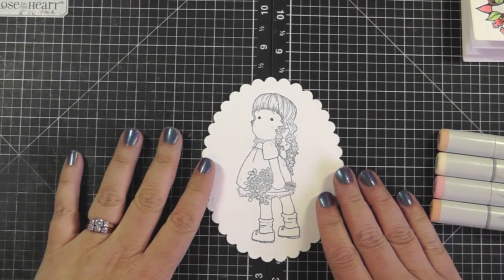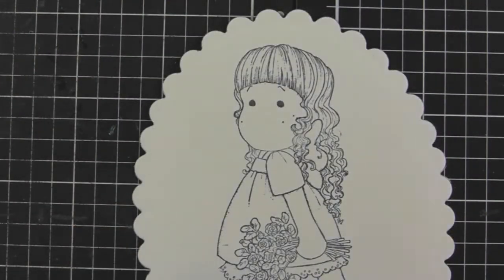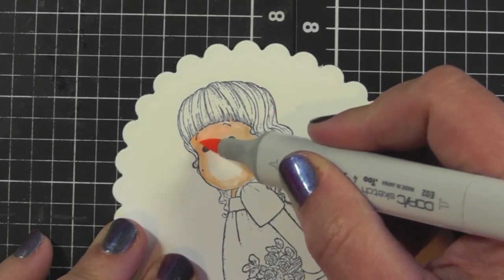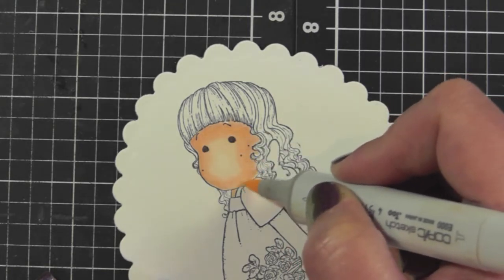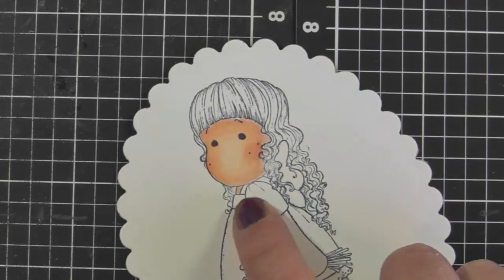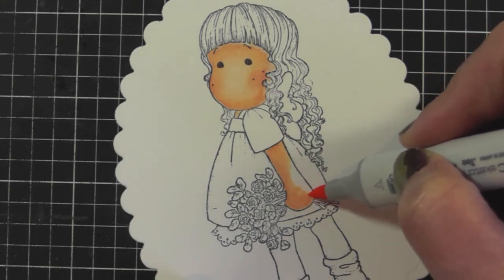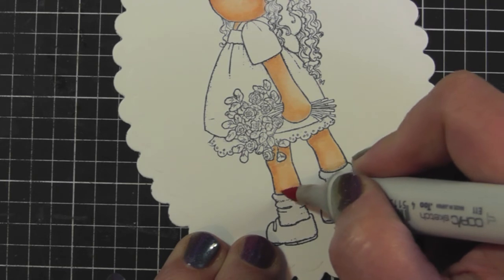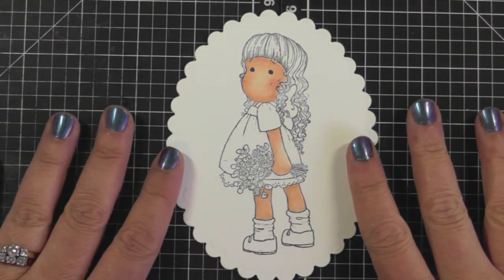Copic Coloring | Skin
These are some of my tips for colouring skin with colic markers that I have learned from practice, reading colic books and watching videos. I am in no way a certified instructor or expert. I hope there may be some helpful tips for you!

Kathy